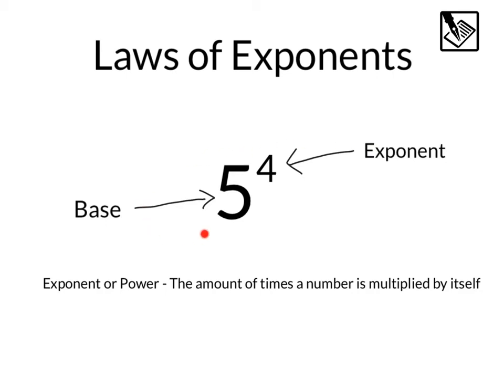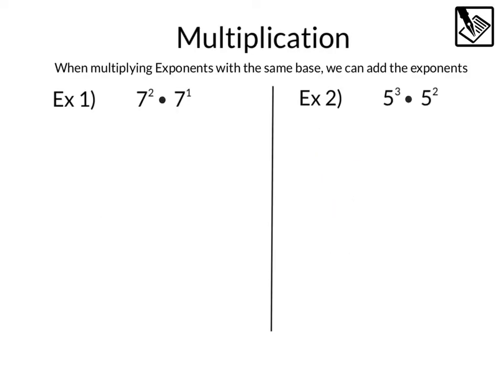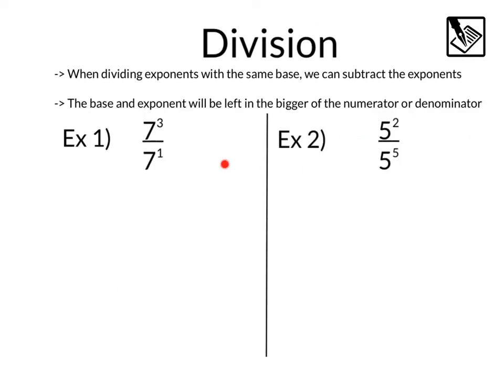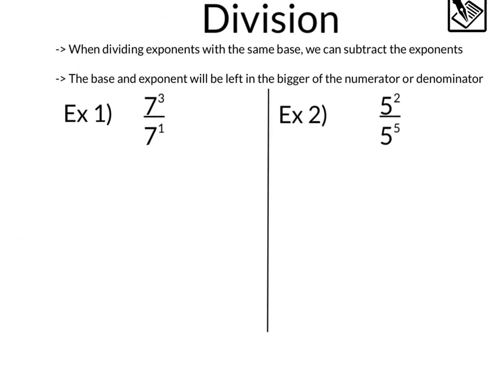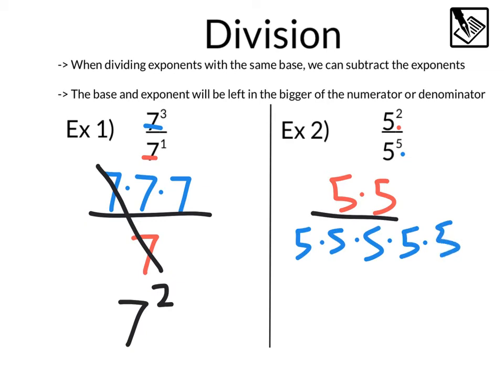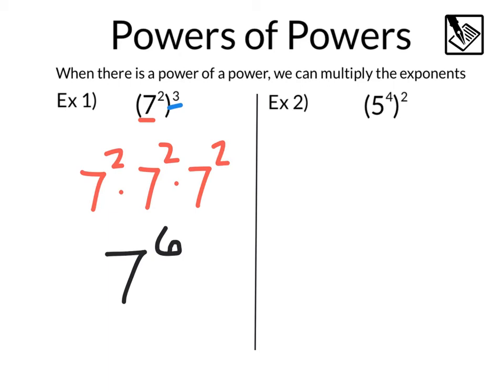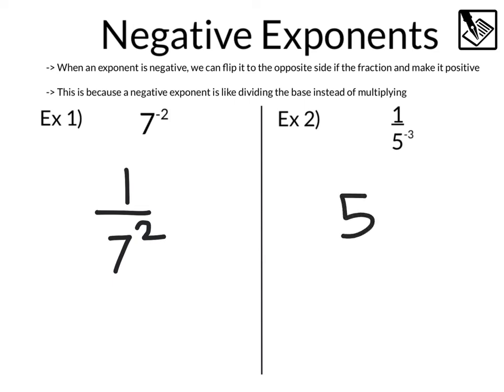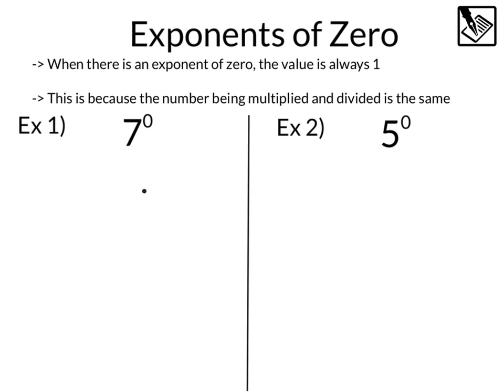Laws of Exponents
Notes 1-3: Laws of exponents; an introduction to exponent rules